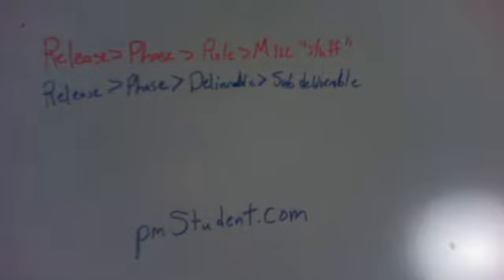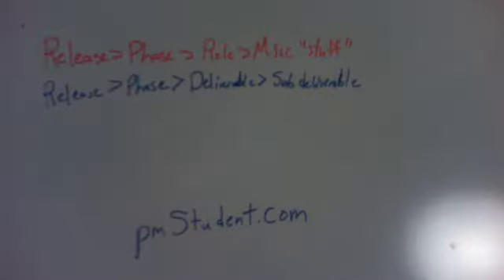Fixing a Work Breakdown Structure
- How to fix a bad work breakdown structure.